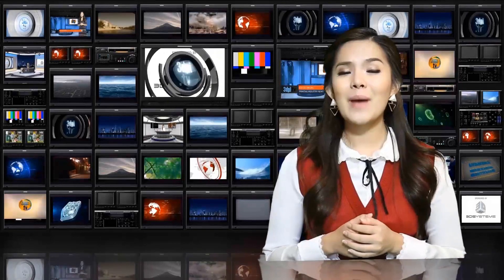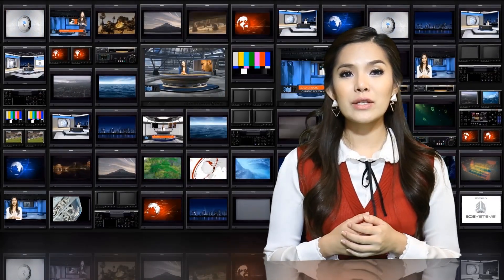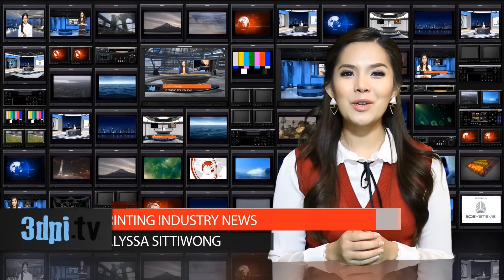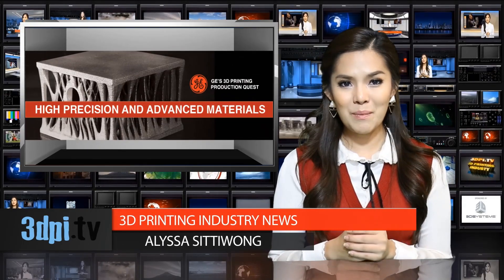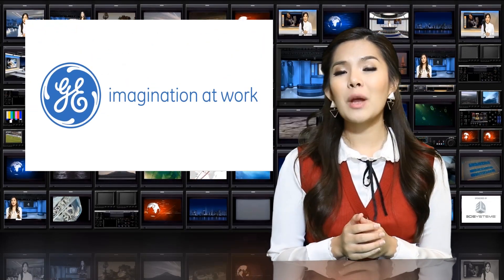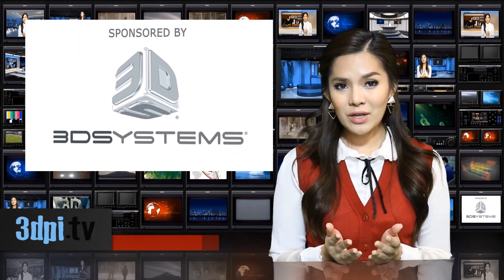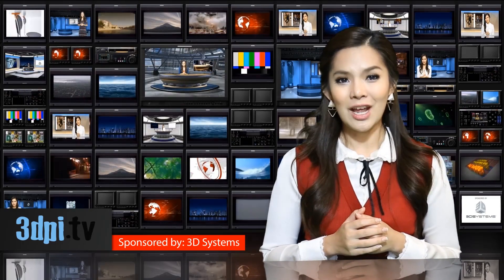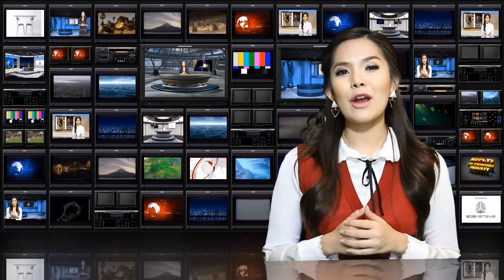GE & the 3D Printing Production Quest Winners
Video Transcript: The winners in GE's latest additive manufacturing contest, Martin Leuterer from EOS, Rob Snoejis from LayerWise and Bernhard Tabernig from PLANSEE, took home $50,000 for helping GE find new ways to produce complex parts with refractory metals. For GE it might have been one of the best investments ever, since the new parts will be used in creating better components for its medical imaging division.

The 3D Printing Production Quest: High Precision and Advanced Materials contest took off in June 2013, together with another open 3D printing contest, or quest, for its aerospace division.

GE partnered with NineSigma, experts in external innovation resources, on this project. According to Denys Resnick, vice president of Strategic Programs at NineSigma Through open innovation they were able to uncover fresh perspectives from experts in new areas, accelerate the pace of innovation and transform industries, faster.

Participants representing research teams from academia, start-ups and established businesses from six countries competed in the quest. Each of their specific skills were necessary to meet GE's steep requirements for the new medical imaging device components: they had to be made from high density, high atomic number metals, which can be difficult to shape, while, at the same time, have complex geometries that had to be rendered with very high precision. To achieve this internally would probably have costed GE millions in R&D; by opening up and gamifying the research it spent little over $150,000 and got it done in a fraction of the time.